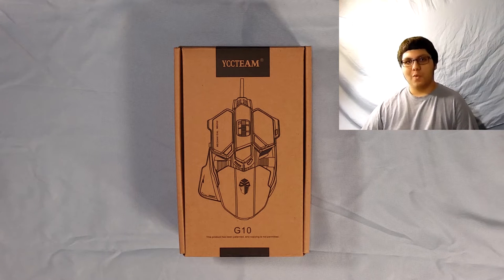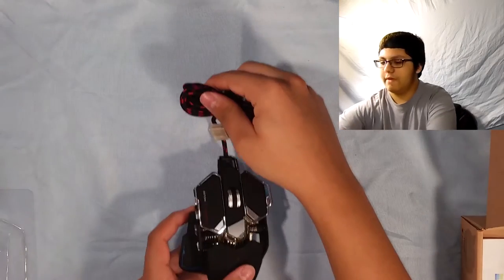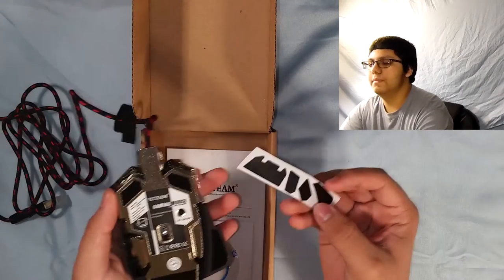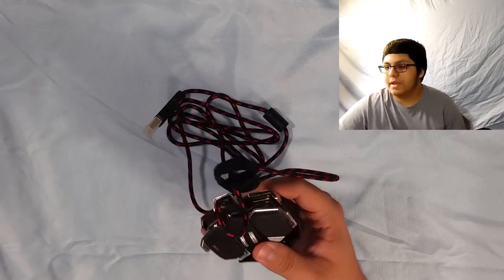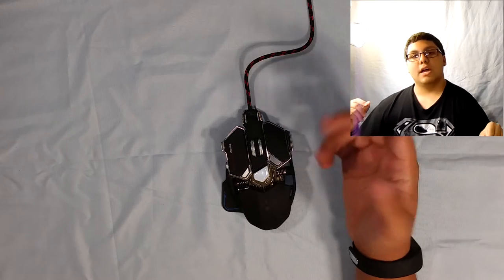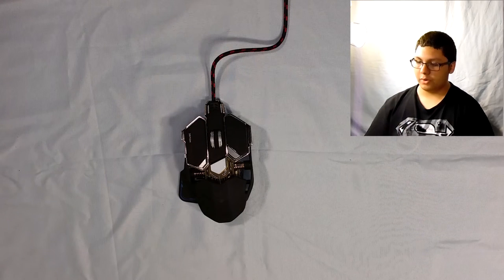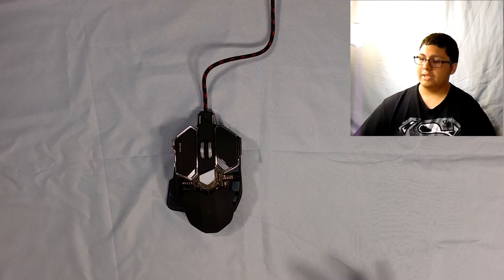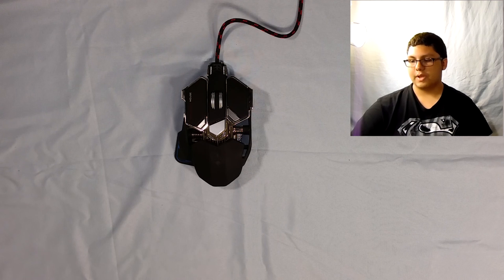YCCTEAM Mechanical Gaming Mouse